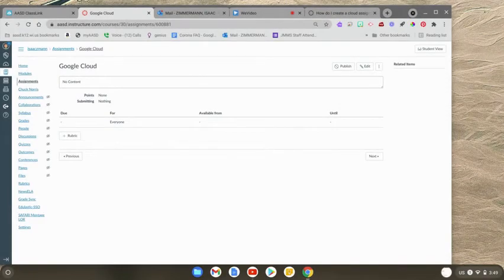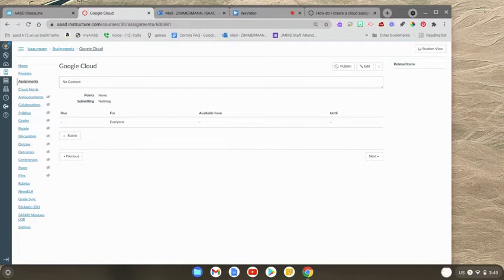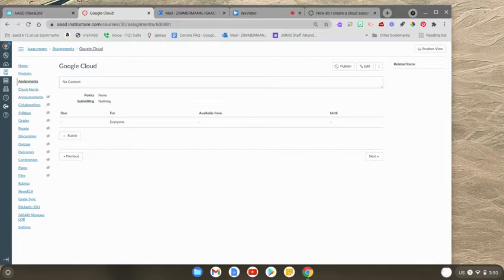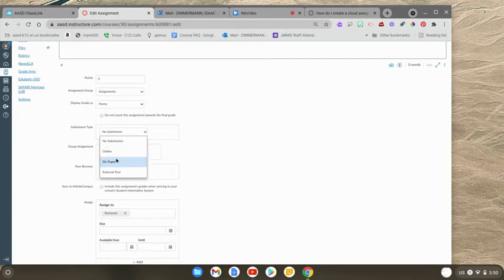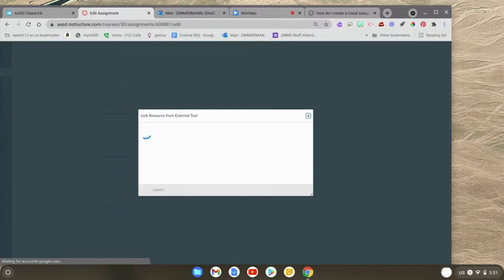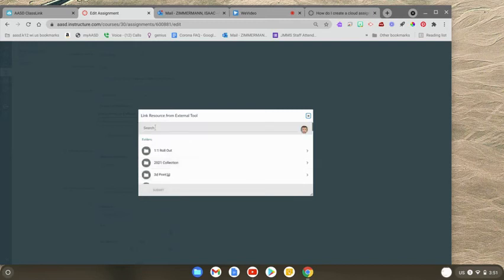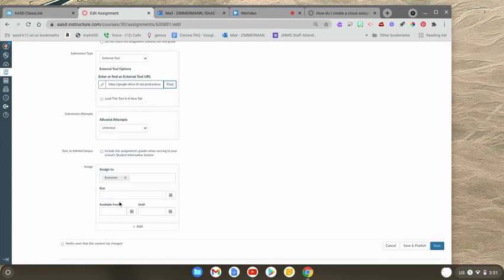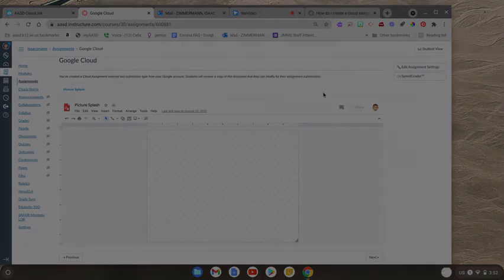Google Cloud Assignment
How to make a copy of a Google Document  with Google Cloud assignment in Canvas.